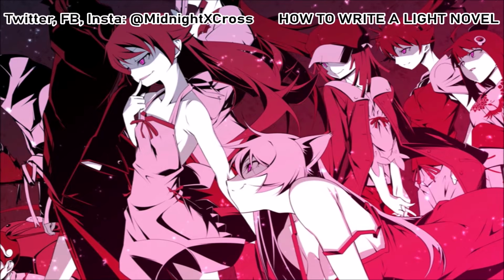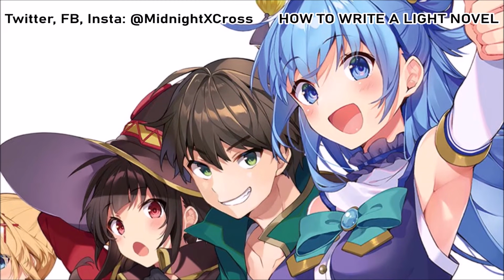How To Write A Light Novel In English (From Start To Finish!) OELN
Hi everyone! In today's video, I talk about how you can write your own light novel from start to finish. Light novels are a form of short novel which are very popular in Japan. Usually they include not only words, but anime pictures as well. Light novels are much shorter than regular novels. The average length of a light novel is about 50,000 words. They are usually published in bunkobon size which are about A6 size. 10.5cm x 14.8cm. Usually there will be multiple volumes in a light novel series. They usually start off in Japan by being serialized in anthology magazines, before being collected in book form, similar to how manga is. Some popular light novel magazines in Japan include Dragon Magazine and Dengeki Bunko.
Light novels follow usual book writing methods, with a few exceptions. Light novels are very character focused, meaning that the stories will normally be told through the focus of the main character. Not only that, but light novels are usually told in first person view, and follow the main character's journey. In this video, I talk about how you can develop an interesting light novel character, and how to write dialogue for you light novel that suits their personality. I also demonstrate the basic plot structure of exposition, a rising action, the climax, falling action, and resolution. You can follow this to help bring your light novels to life.
0:00 Intro
0:52 Technical Details
2:11 #1 - Choose your target audience
3:22 #2 - Choose your genres
4:00 #3 - Start with character design
5:42 #4 - Brainstorm plot ideas
7:22 #5 - Build your world
9:18 #6 - Build basic plot structure
11:42 #7 - Introduce the main problem at the start
12:22 #8 - Divide your plot into volumes
13:11 #9 - Choose a narrator and point of view
14:20 #10 - Write a strong beginning
15:34 #11 - Get to the point as quickly as possible
16:48 #12 - Write realistic dialogue
18:05 #13 - Use a mix of dialogue and descriptive wording
20:36 #14 - Cut out unnecessary parts
21:11 #15 - Keep going until you've written your novel!
21:30 #16 - Add Illustrations
22:15 #17 - Publish it!
22:29 Online Publishing
23:13 Self Publishing
23:25 Traditional Publishing